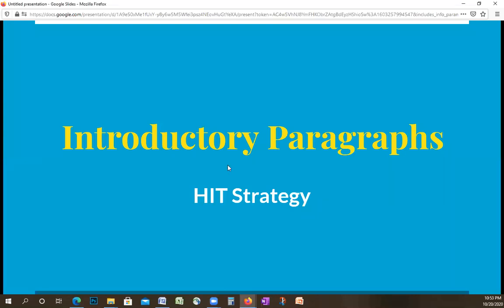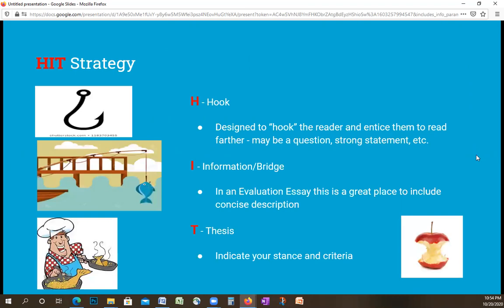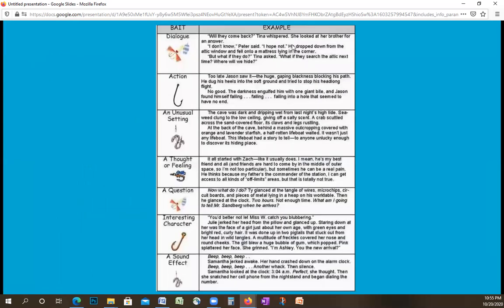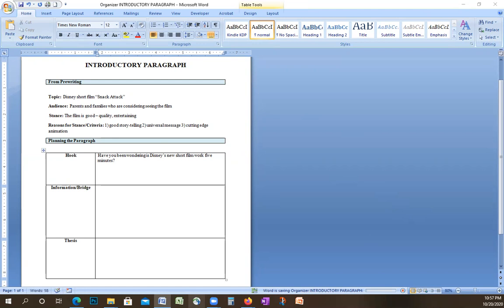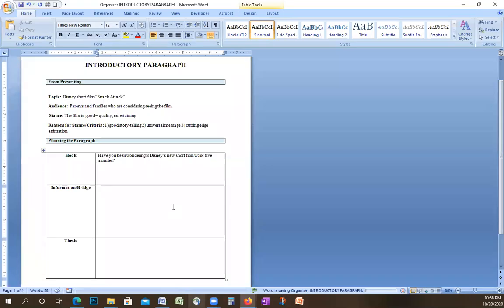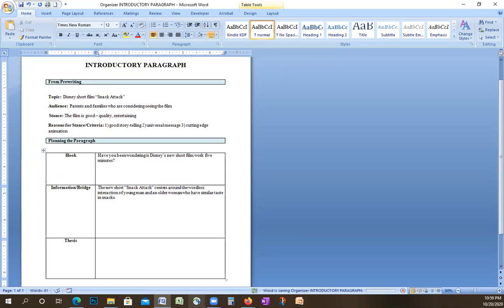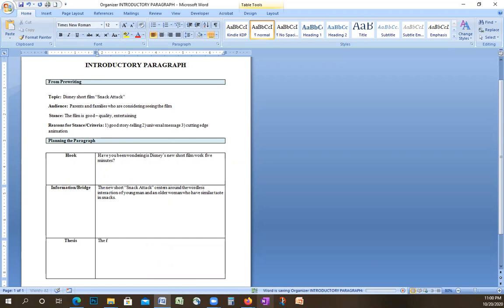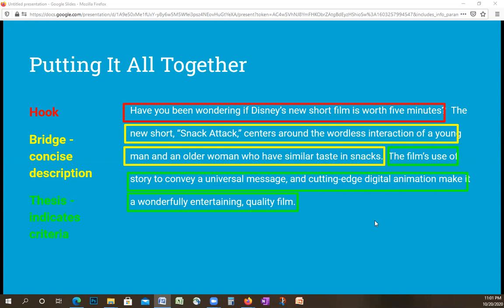Introductory Paragraphs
test